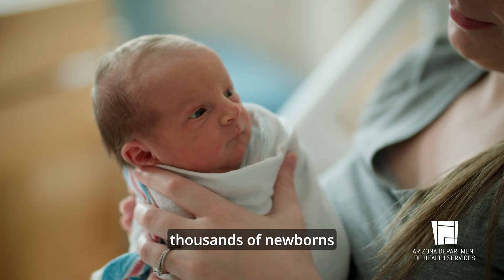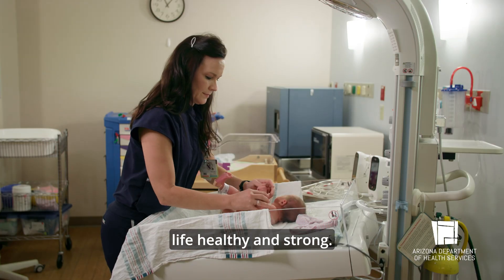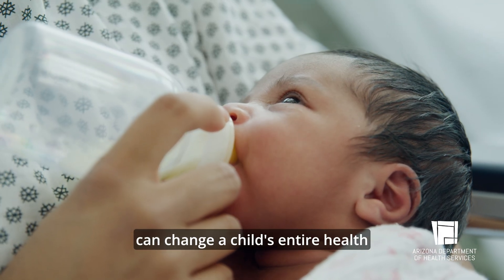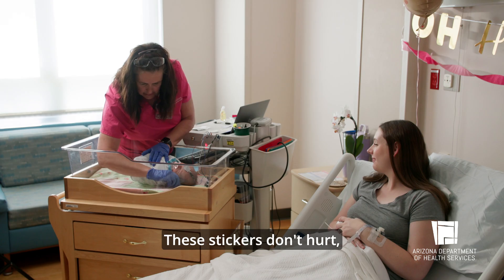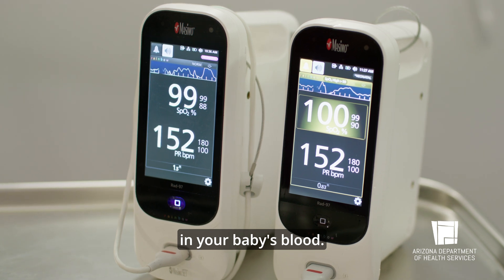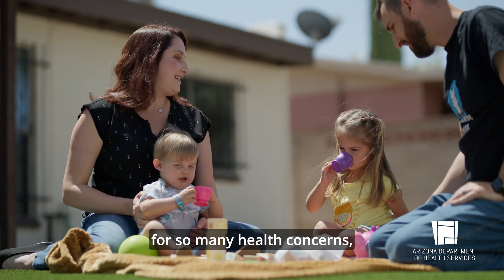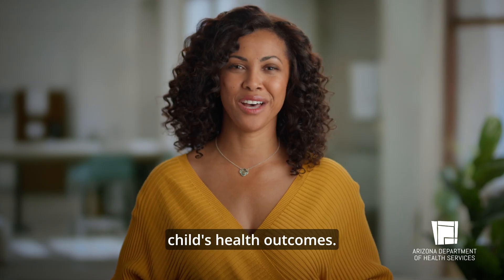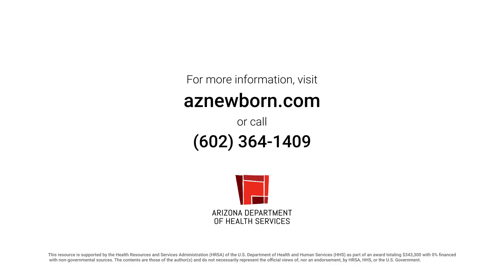Arizona Parent Guide to Newborn Screening: What is Newborn Screening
Every year, thousands of newborns face hidden health issues that could significantly impact their lives, if not detected early through newborn screening. The Arizona Newborn Screening Program serves as an important early checkup after birth to identify health problems before symptoms emerge.